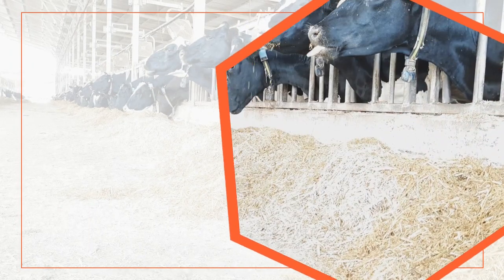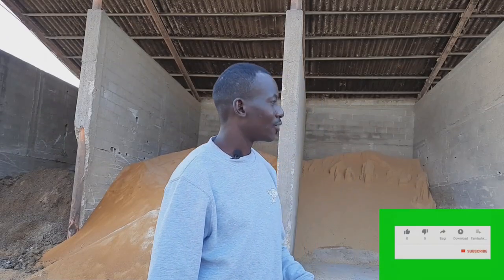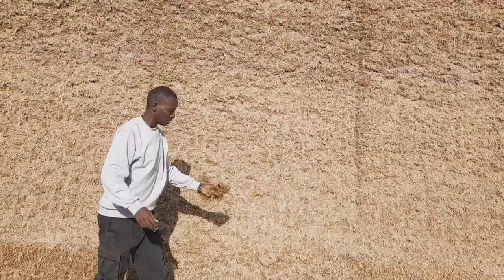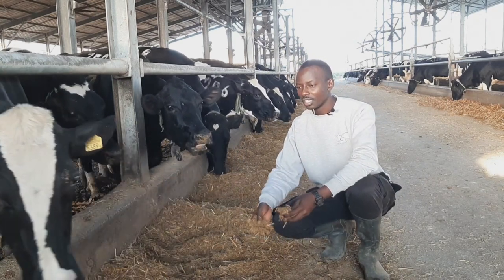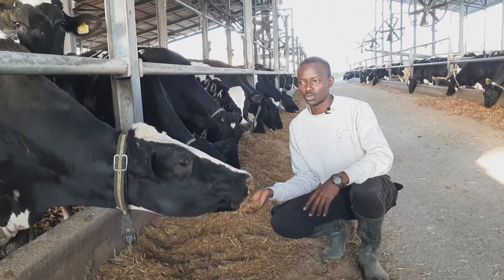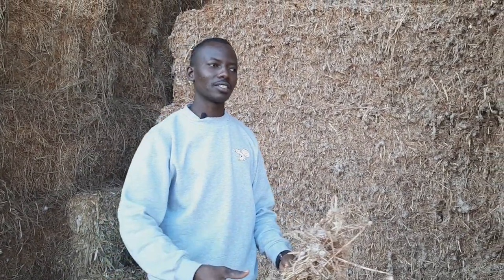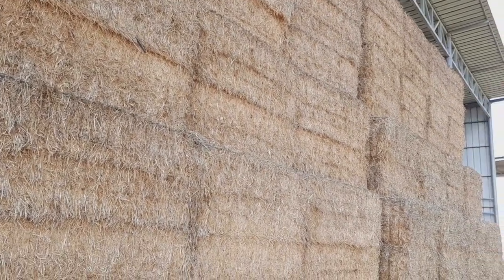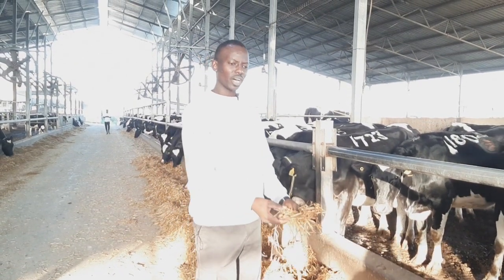Feeds in Dairy Farming; By a Ugandan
Cows in dairy farming are grouped into lactating and non lactating cows. Lactating cows are currently milk producers and mostly feed on silage and concentrate. Non lactating are not yet producing milk either they are heifers or in dry period and feed on hay and other additives.

In this video, we explore the different types of feeds used in dairy farming and how they contribute to healthy, high-producing cows. From forages like grass and silage to concentrates, minerals, and supplements, we break down each feed type, its nutritional value, and the best feeding practices. Whether you’re a beginner or an experienced dairy farmer, this guide will help you optimize your herd’s diet for better milk yield and animal health.